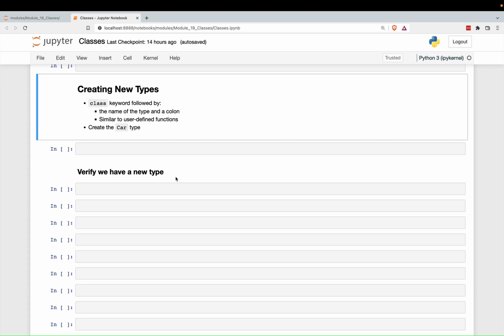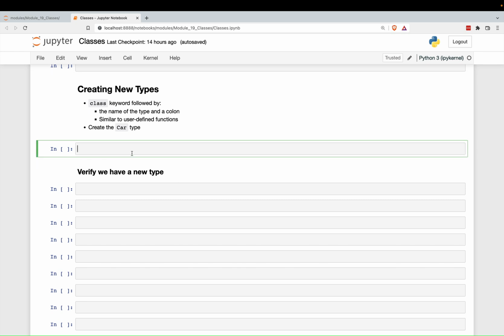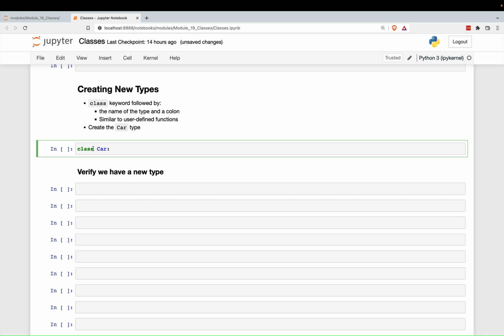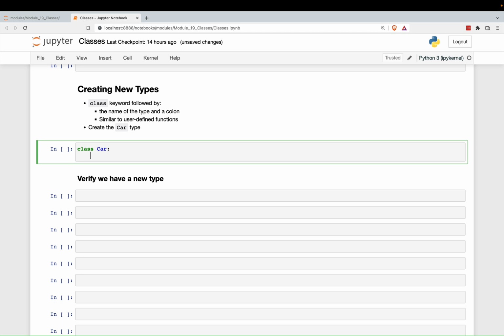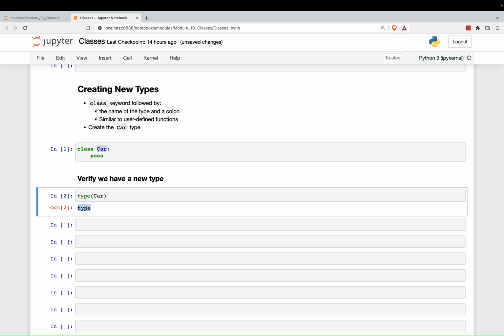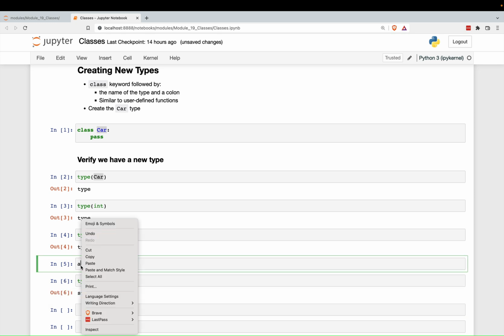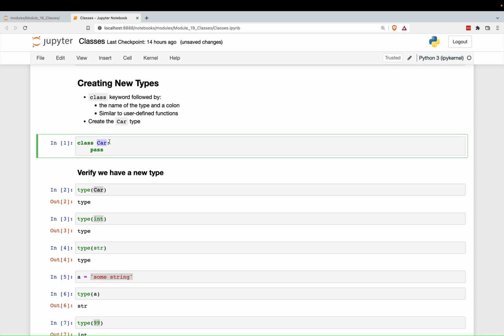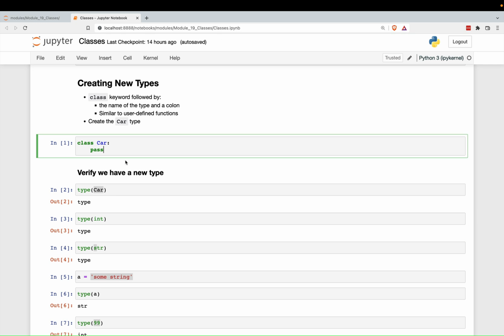02 Creating New Types